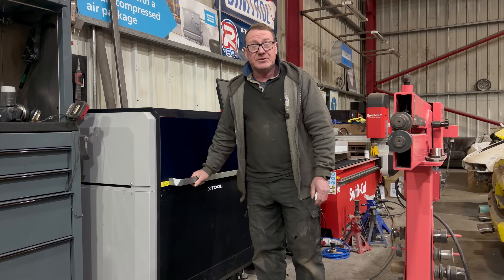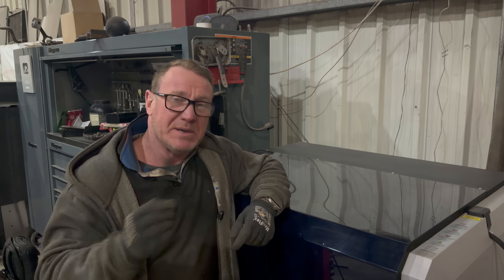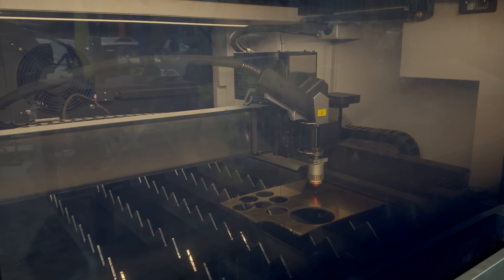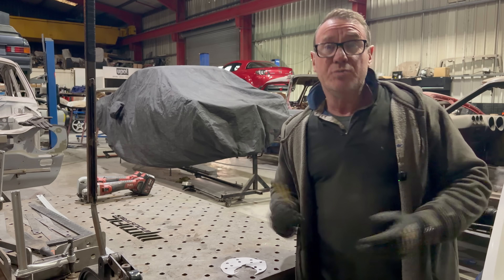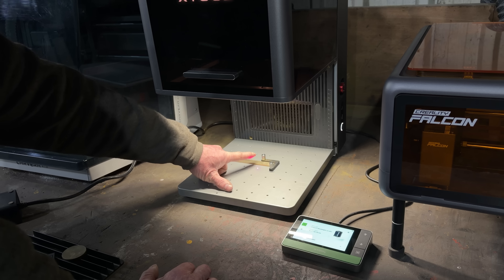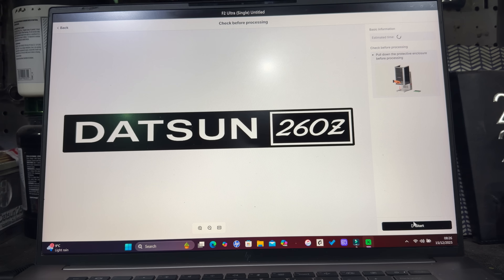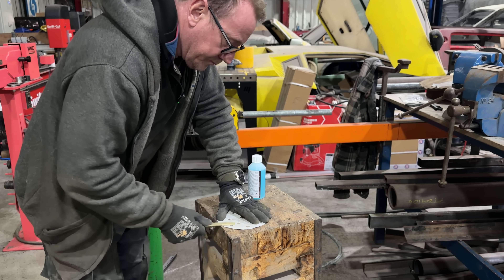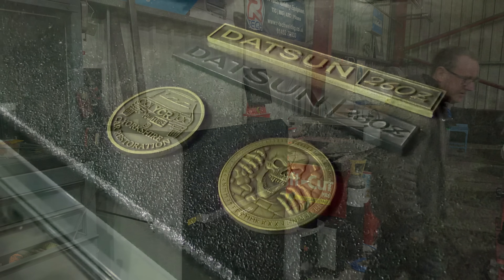Making classic car parts with the xTool F2 Ultra and xTool Metal Fab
In this Video we Demonstrate the power of the xTool F2 Ultra and the xTool Metal Fab  making some classic car badges out of metal instead of the original plastic.

Craft Now. Gift Love. 2025's Final Deal (DEC 8-Dec 28)
Save upto $1,800 on the purchase of xTool Metalfab and geta Free Xmas Pack